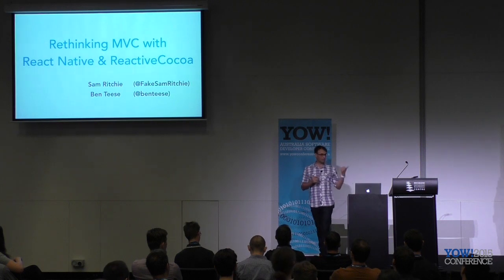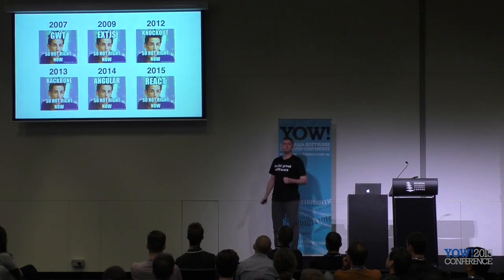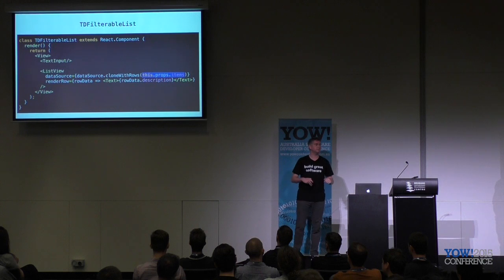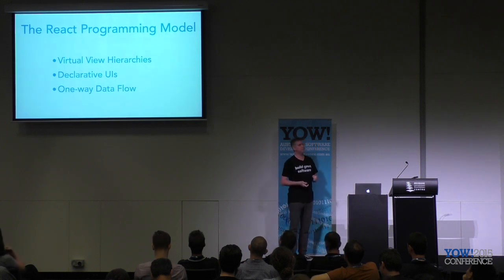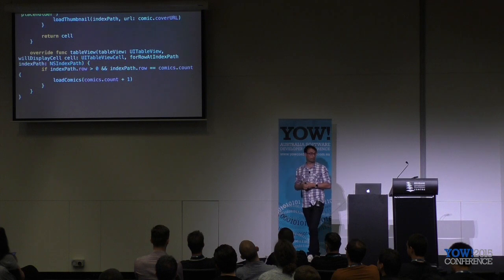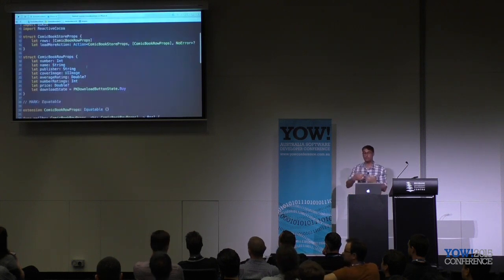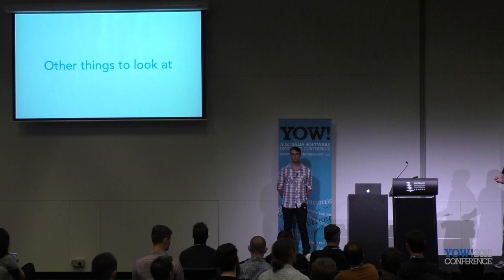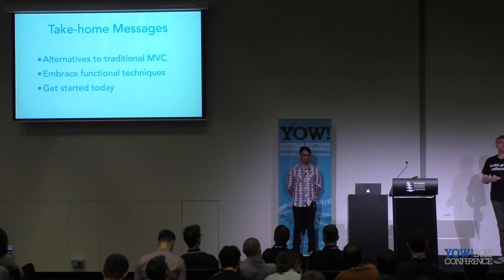Rethinking MVC with React Native & ReactiveCocoa • Sam Ritchie & Ben Teese • YOW! 2015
Sam Ritchie - Chief Codesplicer at codesplice
Ben Teese - Principal Software Engineer at Shine Solutions Group

RESOURCES
Sam

RECOMMENDED BOOKS
Dean Bocker • Don't Panic! I'm A Professional Zig Programmer •